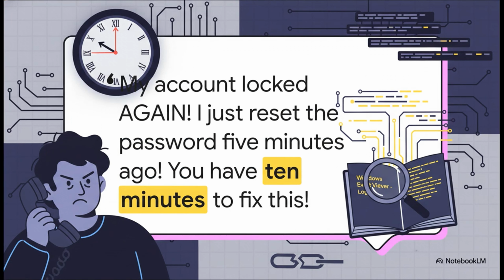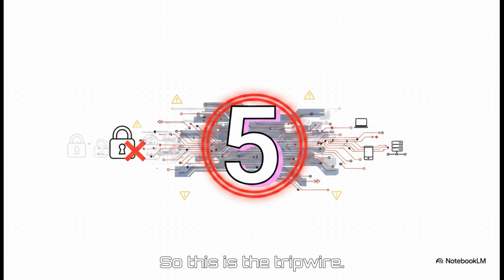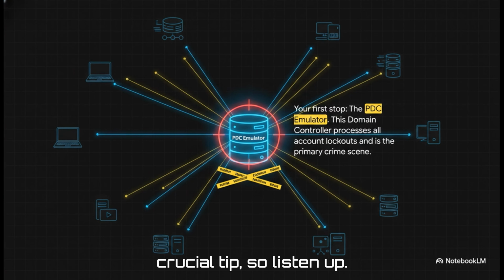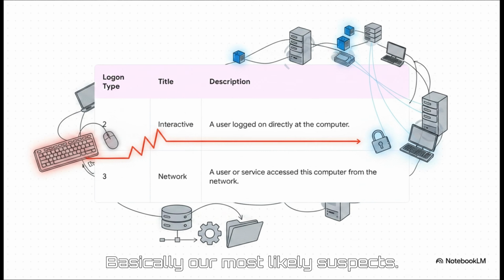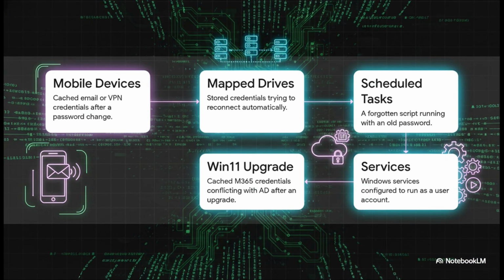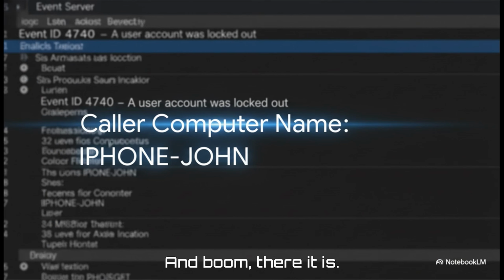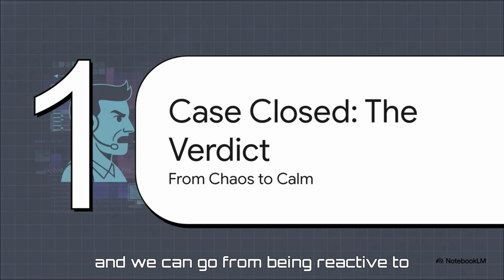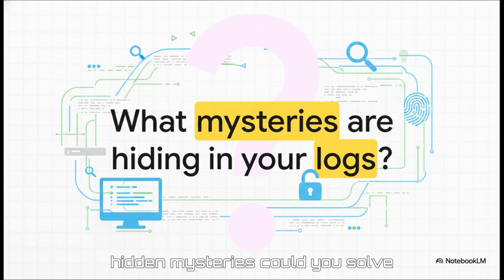Account Lockout Mystery: How to Find the Culprit Using Windows Event Viewer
A user's account keeps locking out every 5 minutes — even after resetting the password. Sound familiar? In this video I walk you through the exact forensic process to track down the rogue device or app causing the lockout, using only built-in Windows tools.

✅ What you'll learn:
• How Account Lockout Policy triggers lockouts and which Event IDs to look for
• Reading Event ID 4740 on the PDC Emulator to find the source machine
• Decoding Logon Type codes in Event ID 4625 (network vs. interactive)
• The 5 most common non-obvious culprits: phone, mapped drive, scheduled task, VPN, Windows 11 bug
• A live investigation walkthrough: from first call to root cause in under 8 minutes